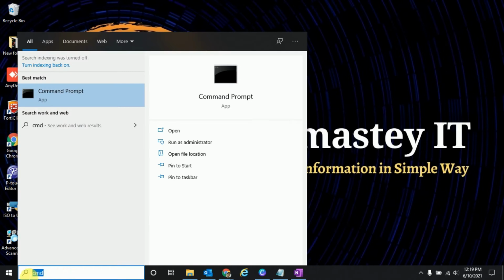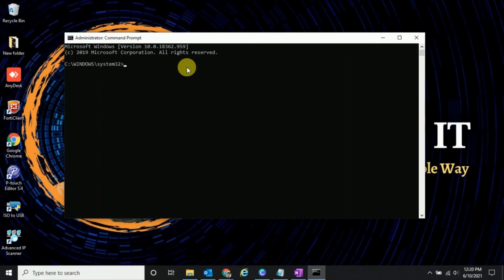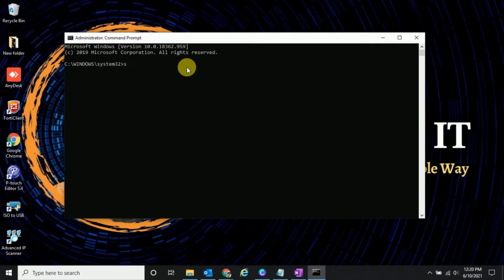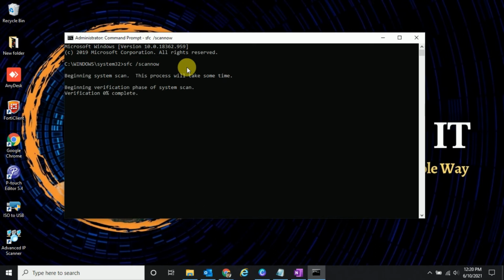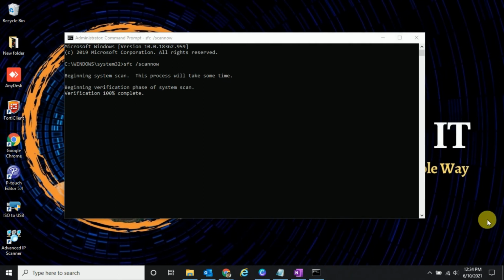Repair Windows Corrupt Files Using Command Prompt | 2021 Tutorial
Hello Friends, My name is Krishna Gaur and I welcome you all to my youtube channel Namastey IT

In today's video, I will share the solution for Curropted windows 10. In this video, I will show you How we can repair or restore our windows by using the command prompt in a very simple way.

How to repair corrupted windows system files or restore windows missing files by using command prompt, then use sfc /scannow cmd to fix your windows.
The sfc /scannow command will scan all protected system files, and replace corrupted files with a cached copy.

Important note - Do not close this Command Prompt window until the verification is 100% complete. Thank you.

Regards,
Namastey IT